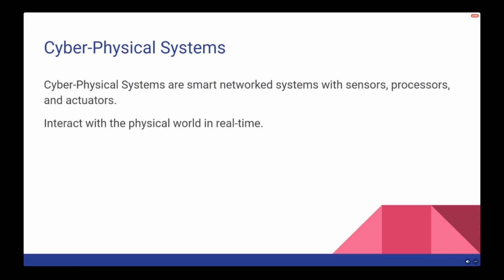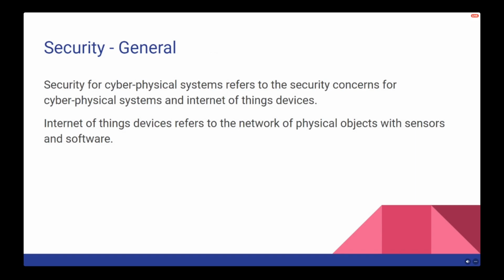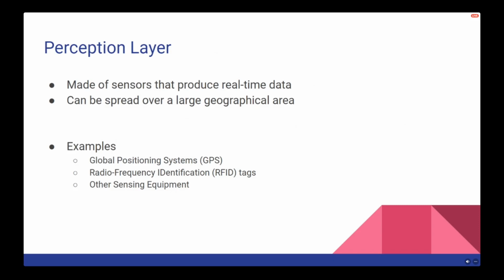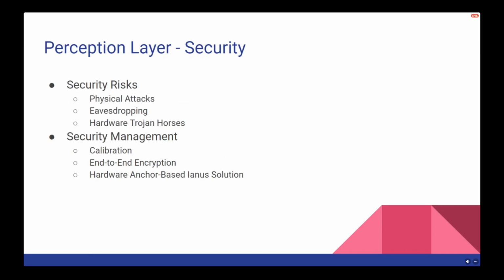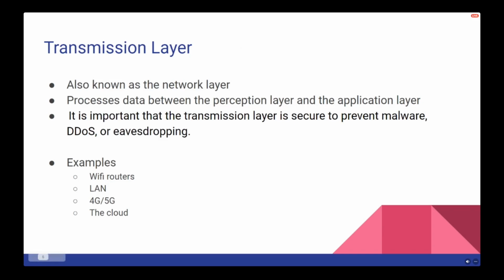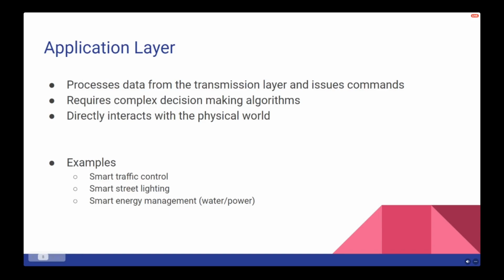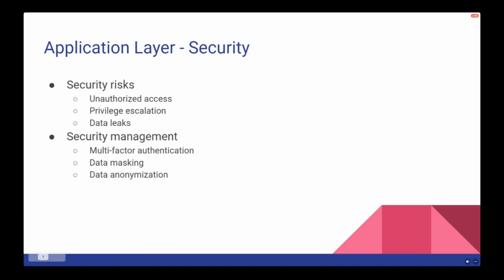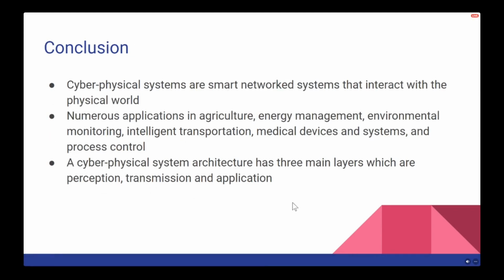Group 13 - Cyber Physical Systems and Security